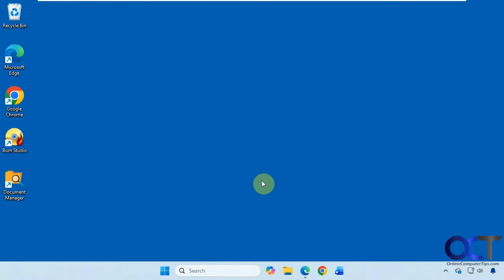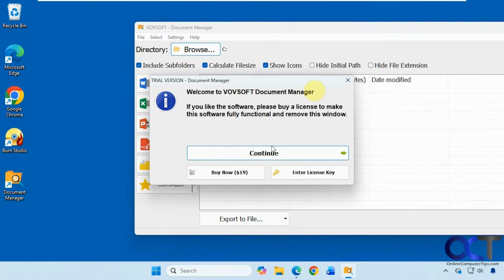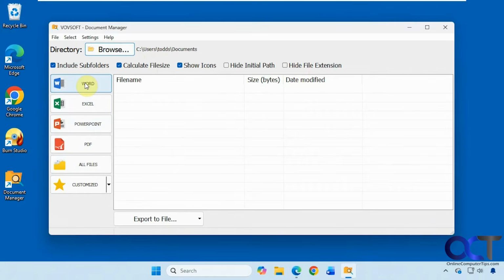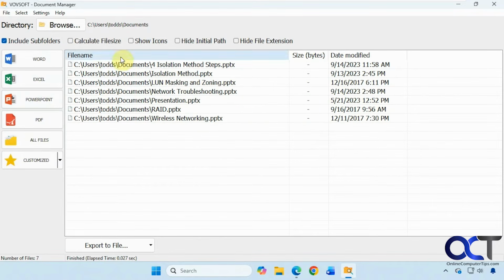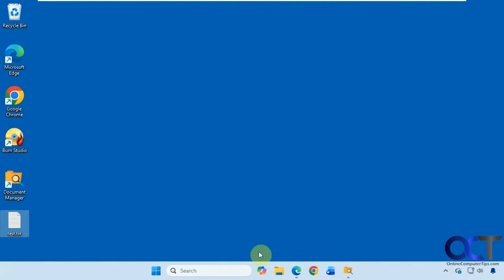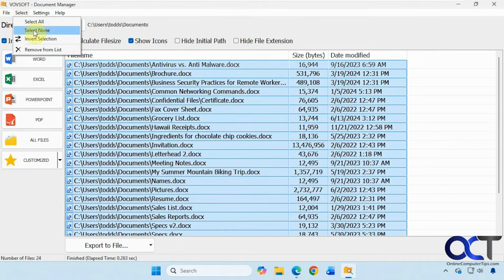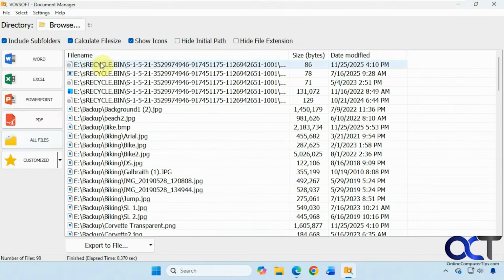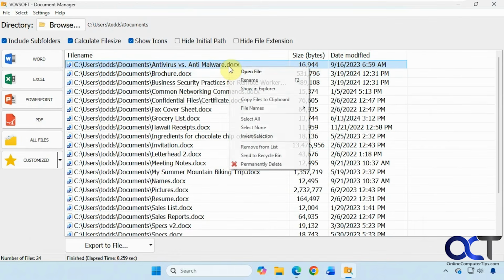Manage All Your Office Documents and PDFs in One Place with Document Manager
Stop digging through endless folders to find your Word, Excel, and PDF files! In this tutorial, we explore Document Manager, a powerful utility that scans your drives and displays all your documents in one centralized interface.

We’ll show you how to filter by file type, scan specific directories or entire drives, and customize your view to hide paths or file extensions for a cleaner look. You’ll also learn how to export your document lists to CSV or text files and how to quickly open, rename, or delete files directly from the manager.

0:00 Introduction to Document Manager
0:20 Trial version details and the "nag screen"
1:05 Filtering by file type: Word, Excel, PowerPoint, and PDF
1:25 Scanning subfolders and calculating file sizes
1:40 Customizing your view: Hiding paths and extensions
2:10 Sorting and managing file icons
2:45 Exporting document lists to Text and CSV formats
3:35 Advanced file management: Renaming and deleting from the app
4:00 Scanning entire drives (External drives and C: drive)
5:05 Summary and download link

Step-by-Step Instructions:
2 - Open the application (note that the trial version includes a short countdown "nag screen" on startup).
3 - Click the Directory icon to select the folder or drive you want to scan.
4 - Check the box for Scan Subfolders to ensure the tool finds files tucked away in deeper directories.
5 - Use the category buttons on the left to filter for specific types, such as Word, Excel, PowerPoint, or PDF.
6 - To customize the list, use the Settings checkboxes to hide the file path or file extension for a cleaner display.
7 - Double-click any file in the list to open it immediately in its native application.
8 - Right-click a file to access management options like Rename, Show in Explorer, or Send to Recycle Bin.
9 - To create a record of your files, go to File - Export and choose either Text File or CSV File.

Here is a link where you can download the Document Manager app.